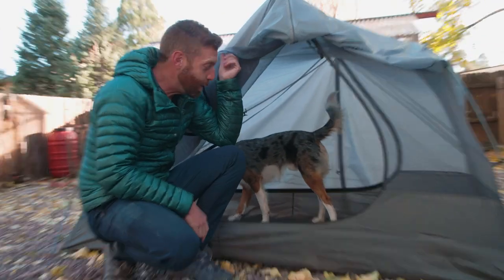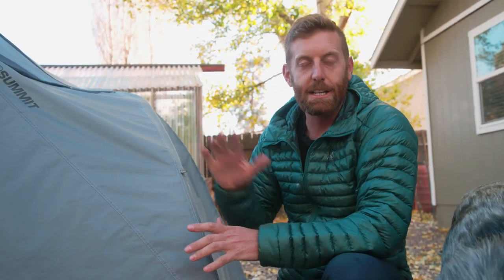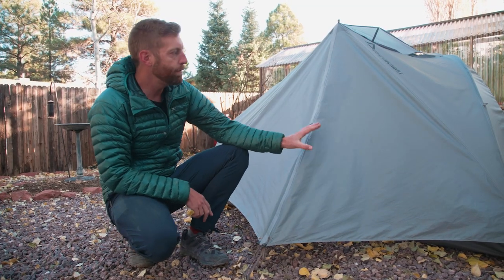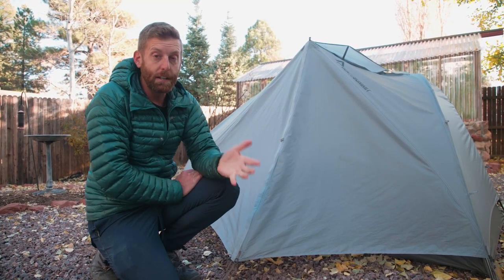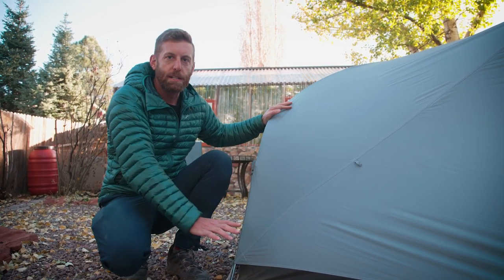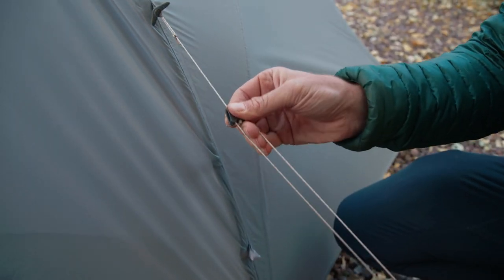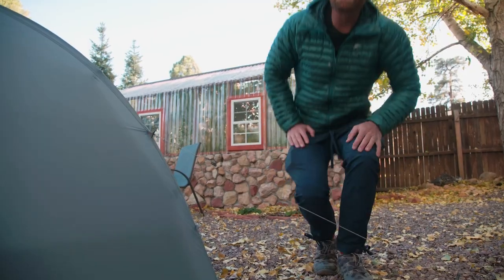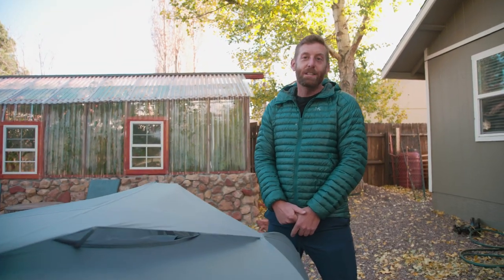4 Tent Mistakes Almost EVERY Backpacker Makes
Setting your tent up is easy. But setting your tent up the right way, isn't something people always do. I see four common mistakes all the time being made by backpackers on the trail. And I've made these mistakes myself. Here are four simple things you can do to make sure your tent is set up the right way, keeping you safer, drier, and more comfortable on the trail, even if stormy weather rolls through in the night.